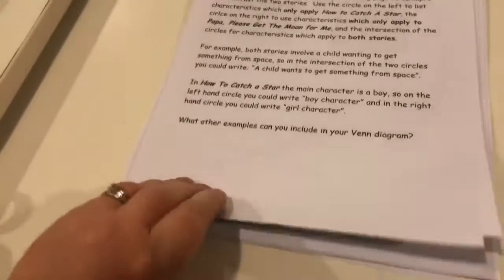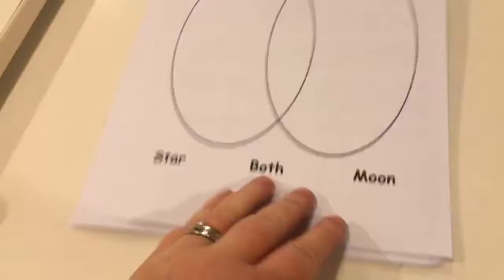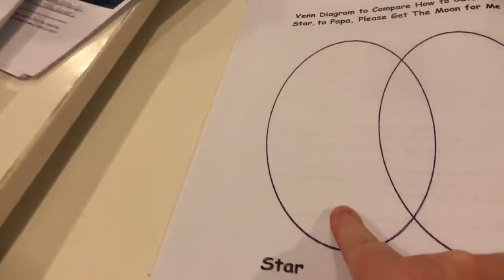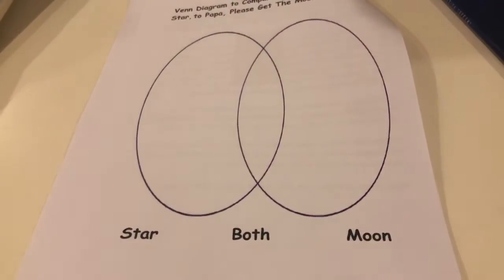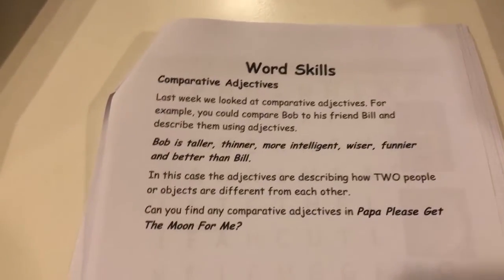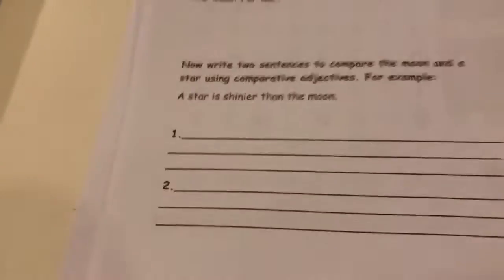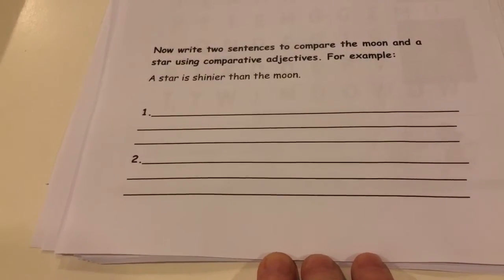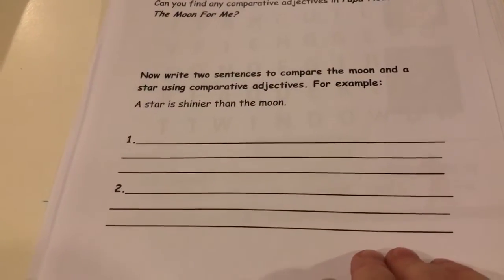trim 5B31426D 1742 460F A317 20121C3D7E8C